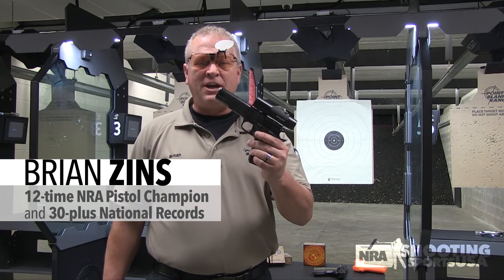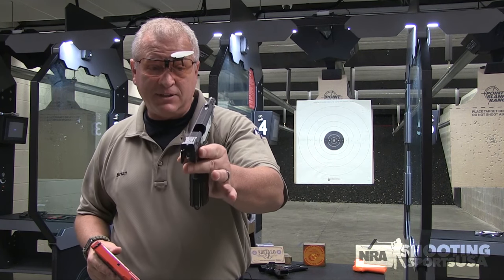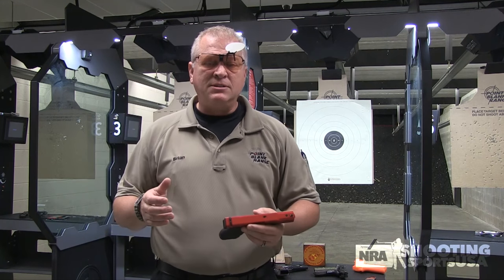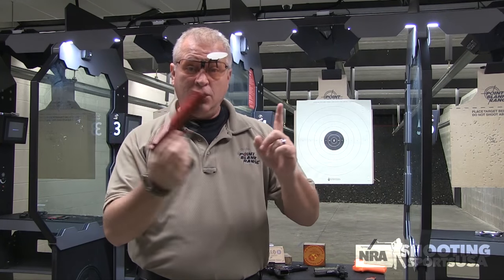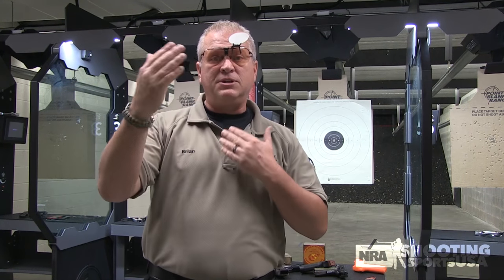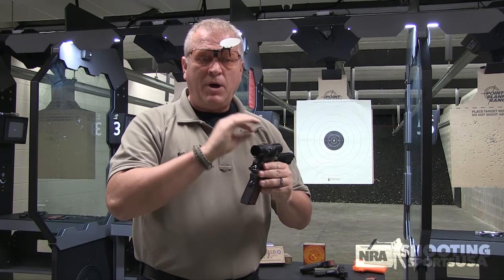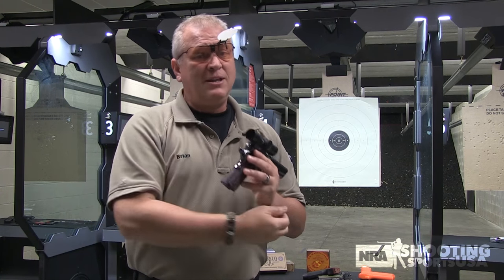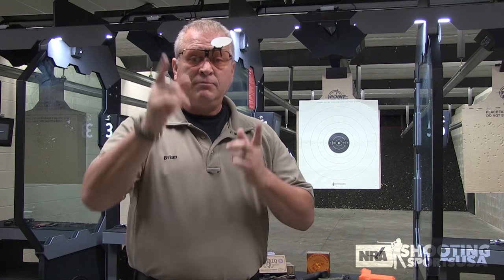How To Improve Pistol Red Dot Aiming With Brian Zins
Don’t overthink it! If you’re having trouble aiming your pistol red dot sight, these tips from 12-time NRA Pistol Champion Brian Zins will definitely help you out. Part four of a six-part series filmed with Brian at Point Blank Range in Matthews, North Carolina.